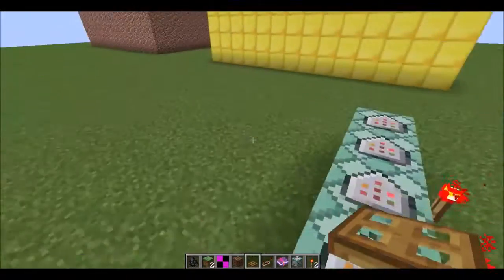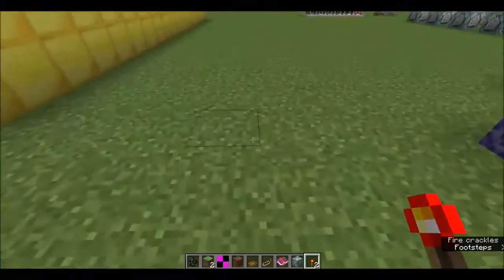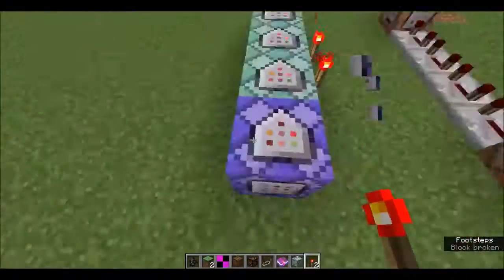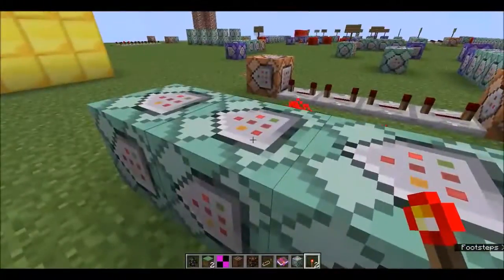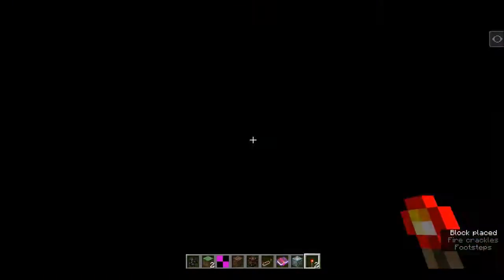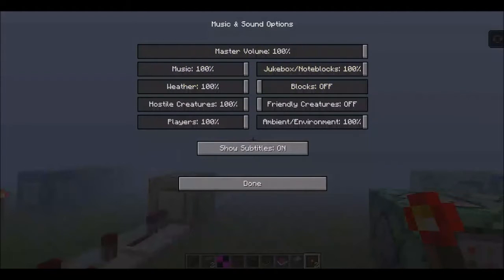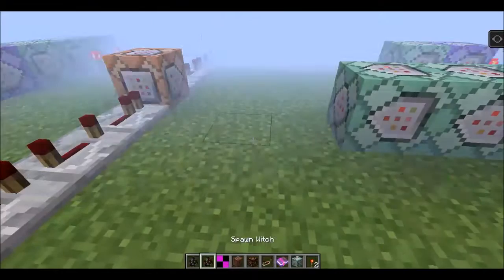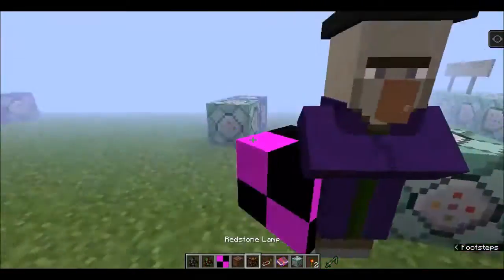How to make flashing lights effects in minecraft (Eplepsy Warning)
I found out that with some simple commands you can trigger the visual effect of flahing lights, making a very coool concept for mapmaking. Beware that such lights can trigger epilepsy.

Commands used for this map:
/effect @p minecraft:blindness 0 0  (fisrt command block)

/effect @p minecraft:blindness 1 1 (second command block)

/effect @p minecraft:blindness 1 2 (Third)

/effect @p minecraft:blindness 1 3 (Fourth)

Also, I had night vision, amplifying the effect of blindness

If you enjoyed and it was somehow helpful, please, like it and share with the world.